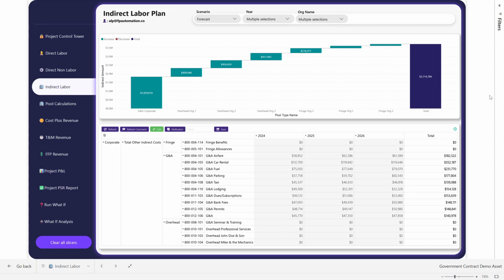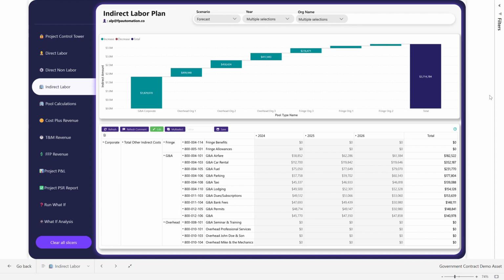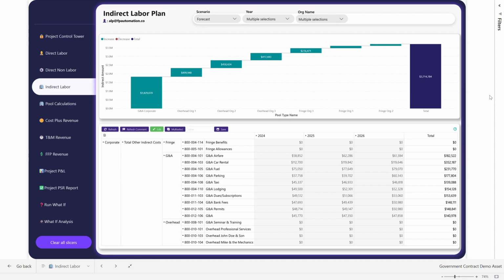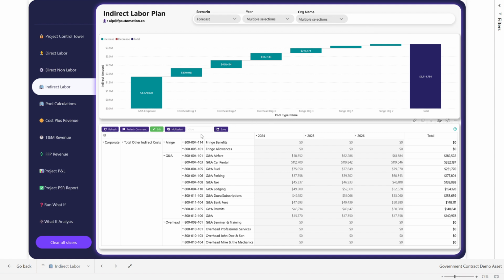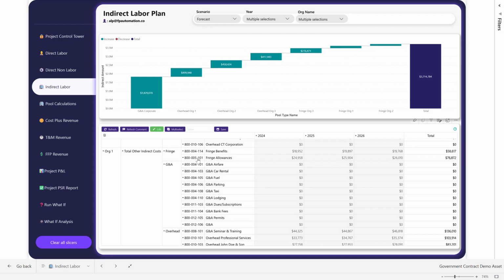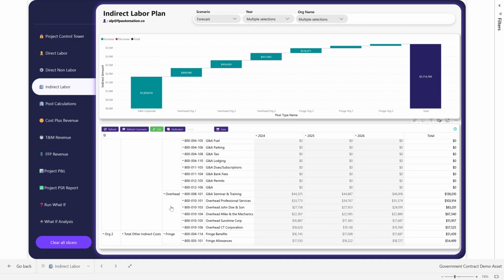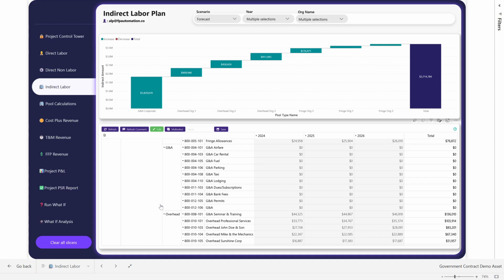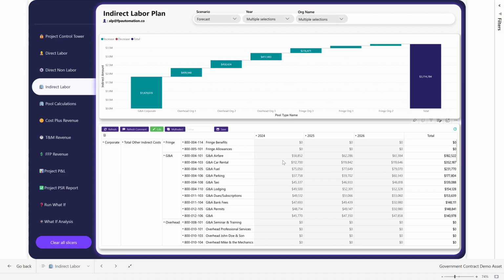[GovCon Series - 5] Planning Indirect Labor Fringe, Overhead and G&A within Microsoft Fabric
In this episode of the GovCon Planning Series, we demonstrate how organizations can plan indirect labor, fringe, overhead, and G&A to support pool rate calculations inside Microsoft Fabric using Power BI and Acterys.

For government contractors, accurately calculating indirect rates—including fringe, overhead, and General & Administrative (G&A)—is essential for pricing, compliance, and financial planning. However, these calculations are often complex and difficult to manage when handled through spreadsheets or disconnected systems.

In this demo, we show how Microsoft Fabric, Power BI, and Acterys enable structured indirect cost planning, allowing teams to model indirect labor pools, allocate costs, and calculate rates within a unified planning environment.

By integrating indirect cost planning with project and labor data, organizations can improve rate accuracy, compliance, and financial transparency.

In this video you will learn how to:

• Plan indirect labor, fringe, overhead, and G&A inside Power BI
• Model cost pools and calculate indirect rates
• Improve visibility into rate structures and cost allocations
• Align indirect cost planning with project and financial models

Structured indirect rate planning helps GovCon organizations improve pricing accuracy, compliance readiness, and overall financial performance.